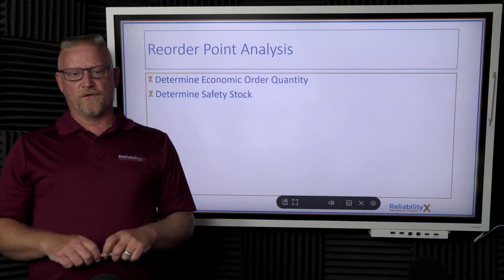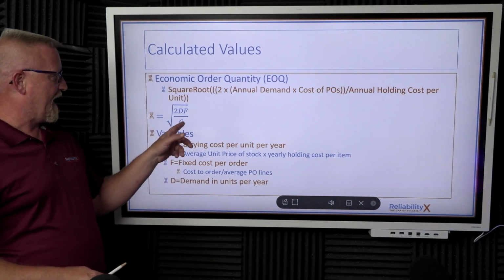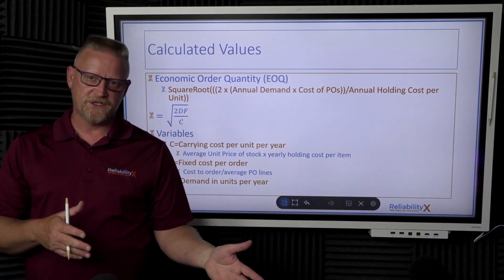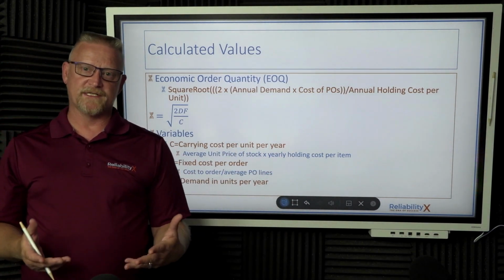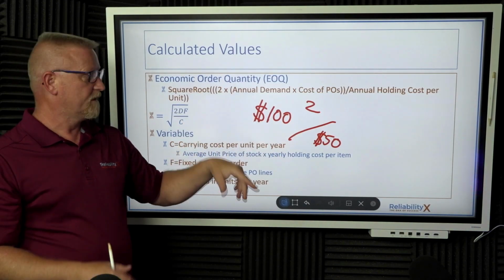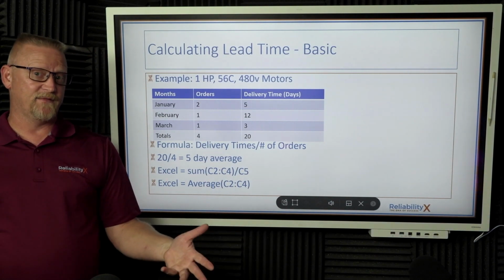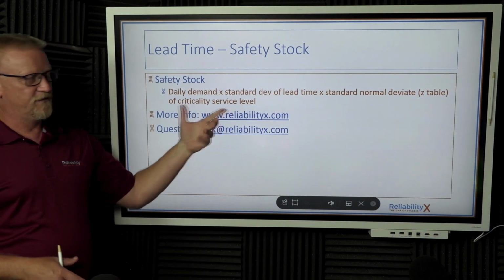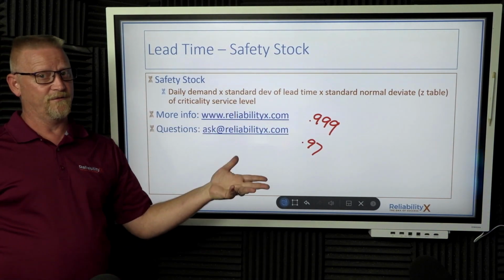Reorder Point Analysis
Dive into the world of Inventory Management with our latest release - "Reorder Point Analysis📈📦

In this video, we unravel the secrets behind successful inventory management, focusing on:

🔍 Economic Order Quantity (EOQ): Unlock the formula for cost-effective order quantities.
🛡️ Safety Stock Strategies: Learn how to buffer against unexpected demand fluctuations.